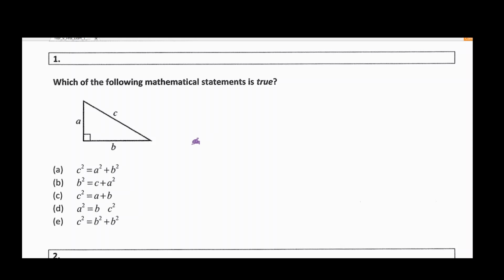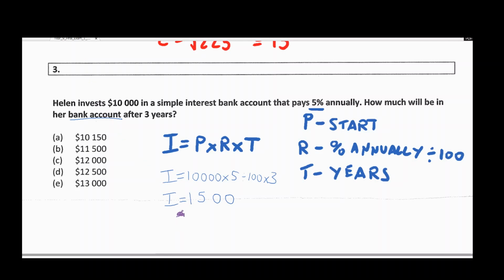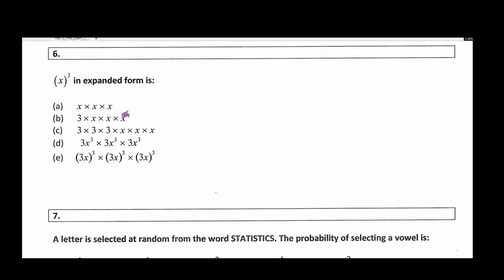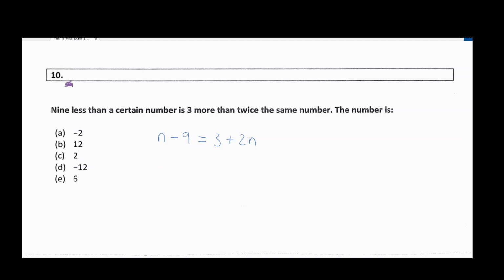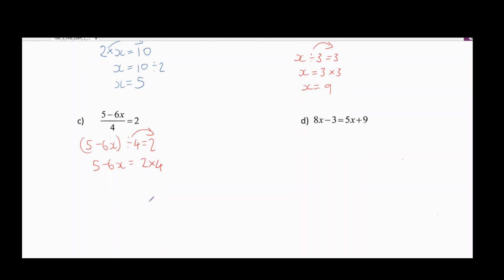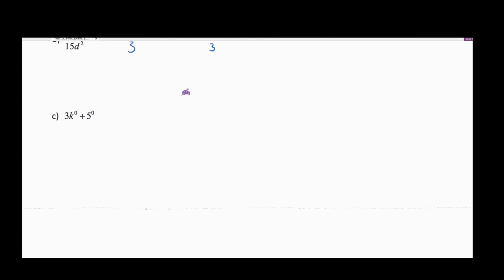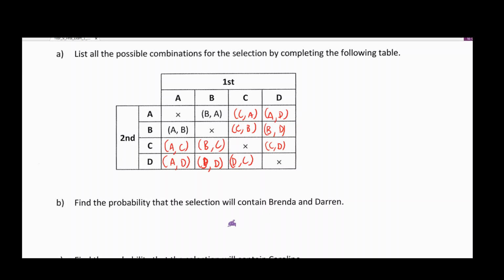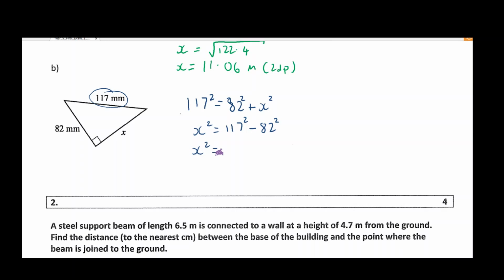Year 9 Practice Exam 1 Video 1 of 2